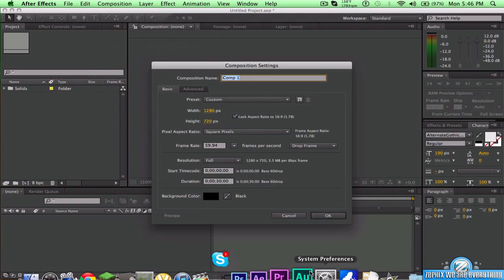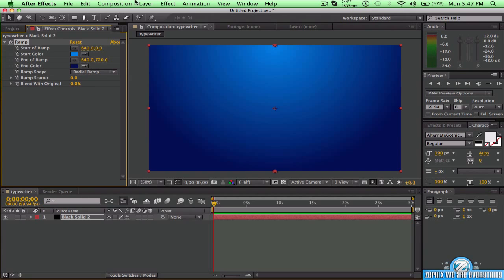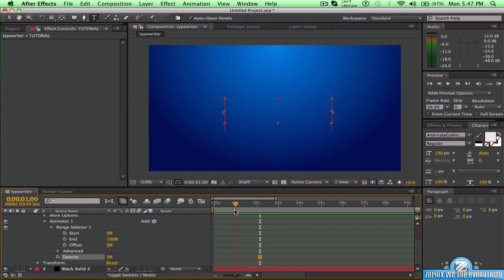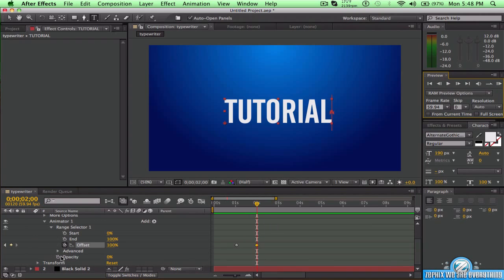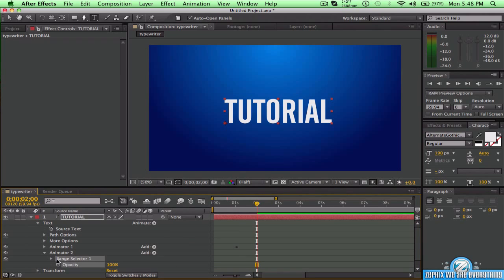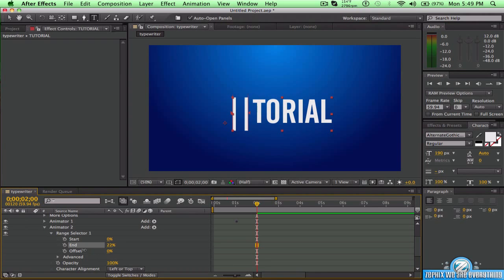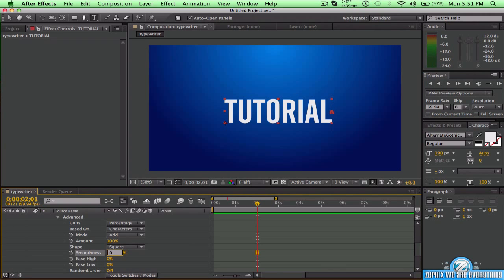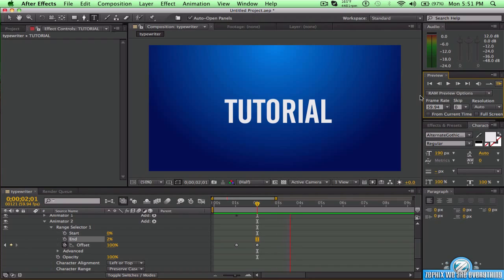ⓩ After Effects CS6 Typewriter Tutorial Ft. MrDurrkenloft! -ZTV→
Click "Like" and "Add to Favorites" if you like this video to help us make more!
▬▬▬▬▬▬▬▬▬▬▬ஜ۩۞۩ஜ▬▬▬▬▬▬▬▬▬▬▬▬▬